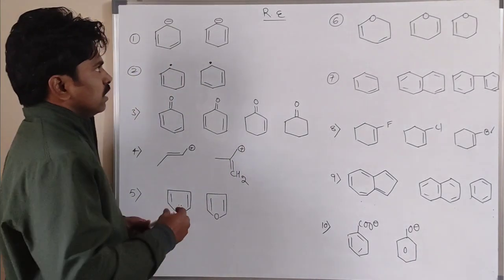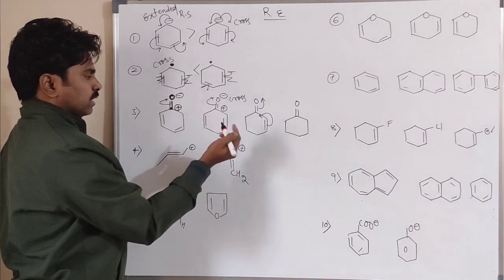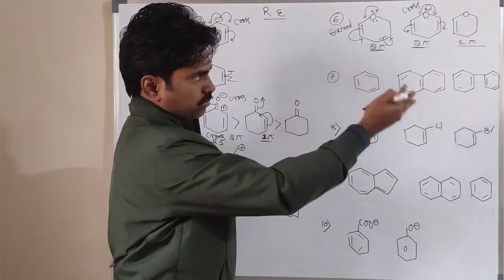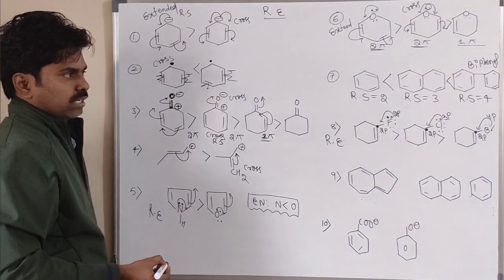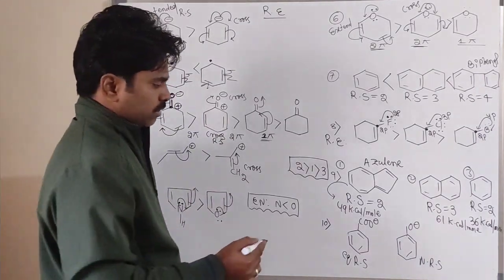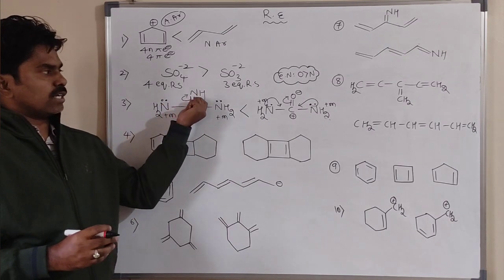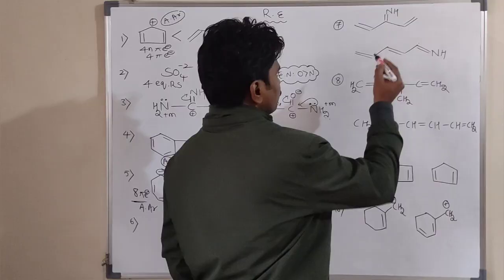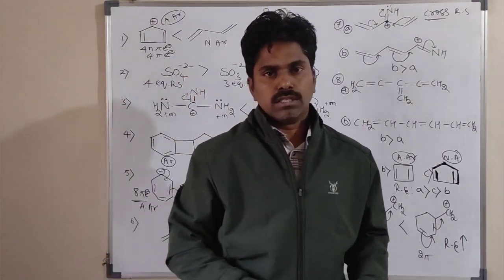What is the resonance energy|| by NK Sir 🔥🔥🔥🤫👀👀🤗🤗🤗